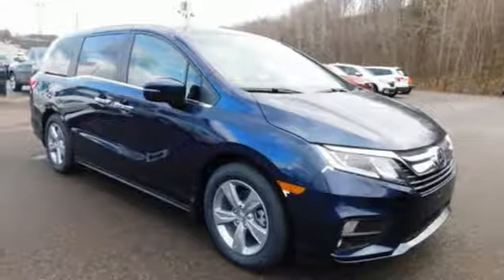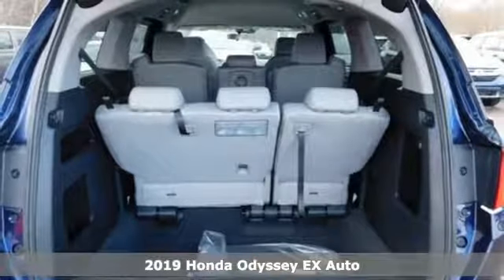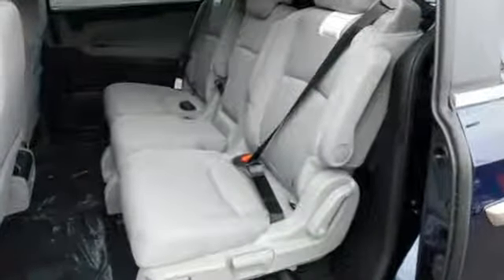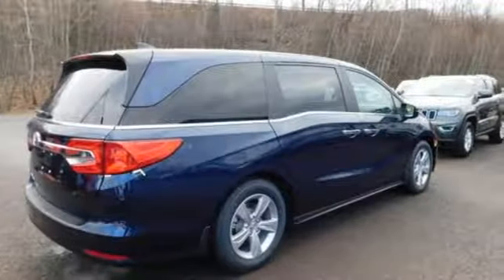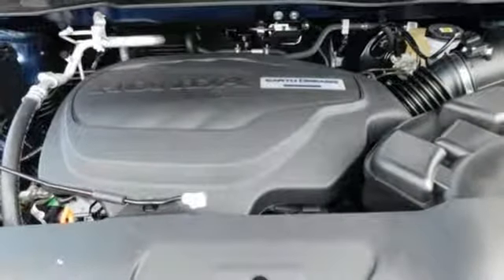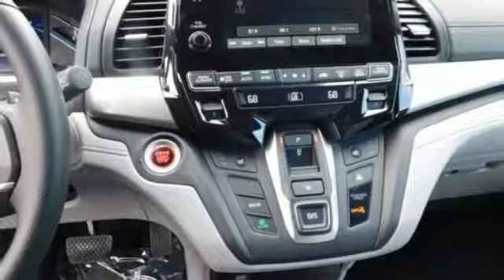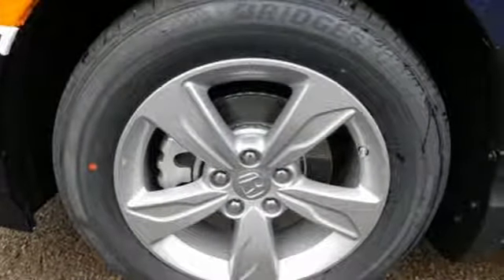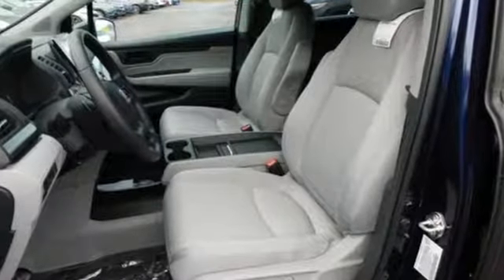New 2019 Honda Odyssey Wilkes-Barre PA Scranton, PA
Year: 2019
Make: Honda
Model: Odyssey
Trim: EX
Engine: 3.5L V6 SOHC i-VTEC 24V
Transmission: 9-Speed Automatic
Color: Blue
Interior: Gray
Stock #: H42691
VIN: 5FNRL6H5XKB059675
3rd row seats: split-bench, 4.33 Axle Ratio, 4-Wheel Disc Brakes, 7 Speakers, A/V remote: CabinControl, ABS brakes, Air Conditioning, AM/FM radio: SiriusXM, Anti-whiplash front head restraints, Auto High-beam Headlights, Automatic temperature control, Blind spot sensor: Blind Spot Information (BSI) System warning, Brake assist, Bumpers: body-color, Cloth Seat Trim, Delay-off headlights, Distance-Pacing Cruise Control, Driver door bin, Driver vanity mirror, Driver's Seat Mounted Armrest, Dual front impact airbags, Dual front side impact airbags, Electronic Stability Control, Emergency communication system, Exterior Parking Camera Rear, Four wheel independent suspension, Front anti-roll bar, Front Bucket Seats, Front dual zone A/C, Front fog lights, Front reading lights, Fully automatic headlights, Heated door mirrors, Heated Front Bucket Seats, Heated front seats, Illuminated entry, Knee airbag, Low tire pressure warning, Occupant sensing airbag, Outside temperature display, Overhead airbag, Overhead console, Panic alarm, Passenger door bin, Passenger seat mounted armrest, Passenger vanity mirror, Power door mirrors, Power driver seat, Power passenger seat, Power steering, Power windows, Radio data system, Radio: 160-Watt AM/FM/HD/SiriusXM Audio System, Rear air conditioning, Rear anti-roll bar, Rear reading lights, Rear seat center armrest, Rear window defroster, Rear window wiper, Reclining 3rd row seat, Remote keyless entry, Security system, Speed control, Speed-sensing steering, Speed-Sensitive Wipers, Split folding rear seat, Spoiler, Steering wheel mounted audio controls, Sun blinds, Tachometer, Telescoping steering wheel, Tilt steering wheel, Traction control, Trip computer, Turn signal indicator mirrors, Variably intermittent wipers, and Wheels: 18" Dark Silver-Painted Alloy. *Your additional costs are sales tax, tag and title fees for the state in which the vehicle will be registered, any dealer-installed options (if applicable) and a dealer processing fee ($299 Maryland; not required by law); ($141 Pennsylvania); ($699 Virginia, North Carolina). Prices are subject to change, and prior sales are excluded from these offers. While every reasonable effort is made to ensure the accuracy of this information, we are not responsible for any errors or omissions contained on these pages. Please verify any information in question with the dealer.

Address:
150 Motorworld Dr #1